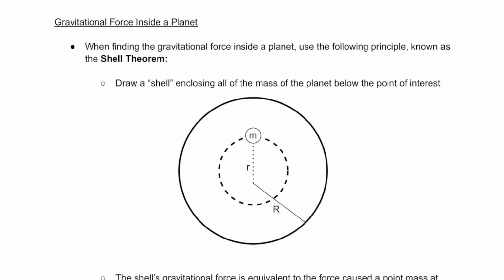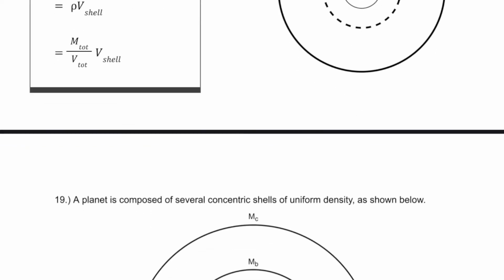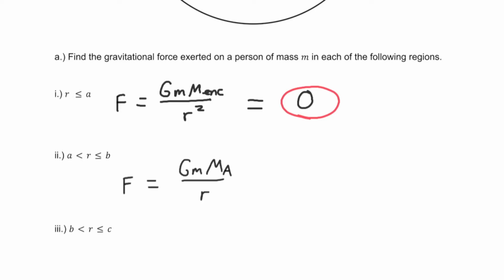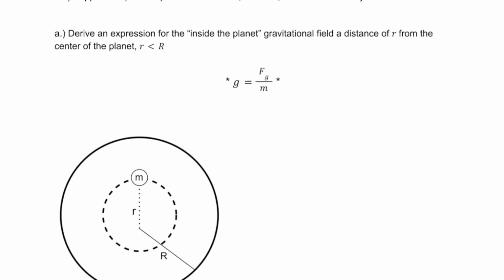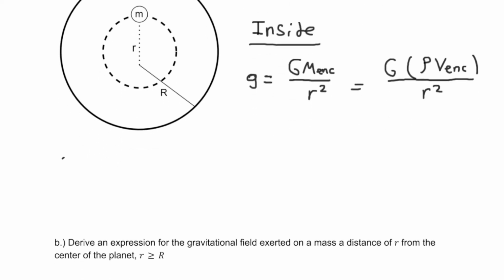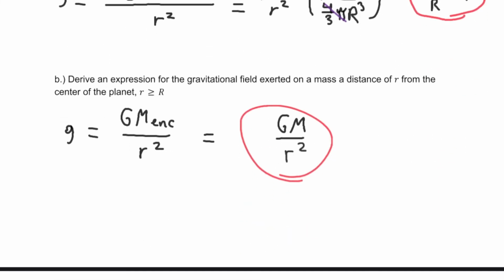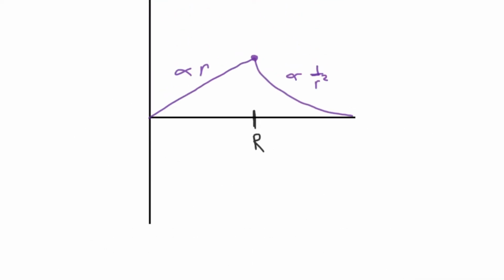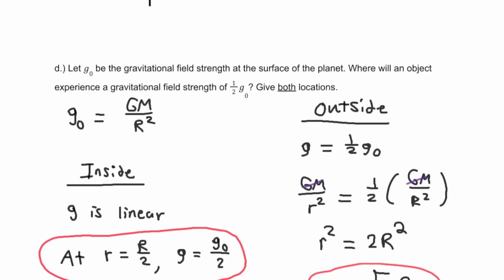AP Physics C Review Problems: Gravity Inside of a Planet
0:00: Introduction to the Shell Theorem
2:15: Problem 19 - Force of gravity in a planet made of several shells
6:30: Problem 20 - Gravitational Field strength inside and outside of a spherical planet